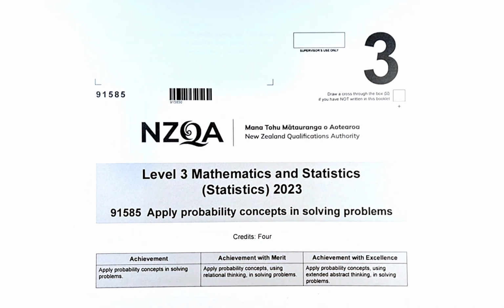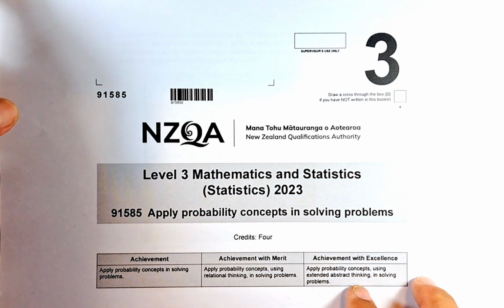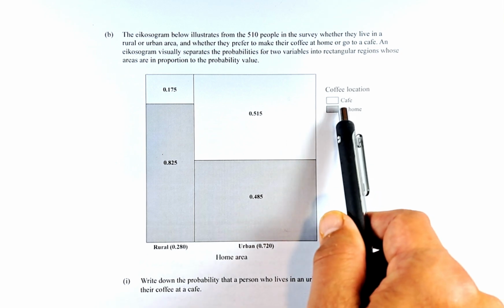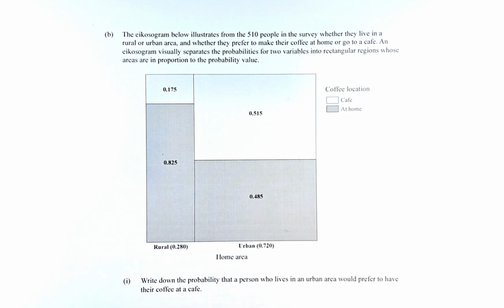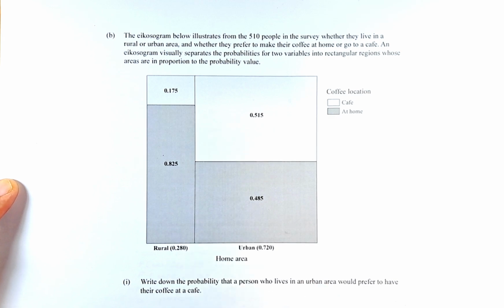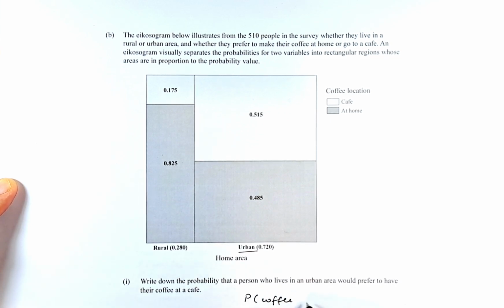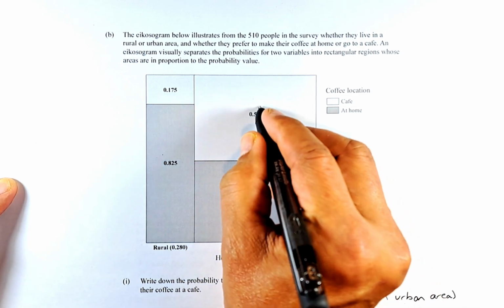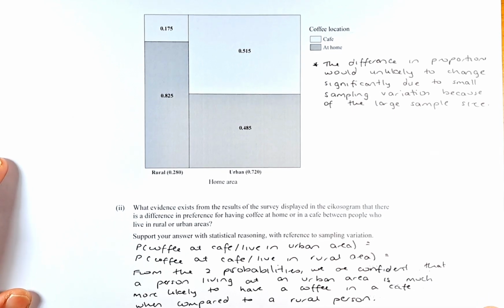NCEA Level 3 Statistics 2023 - Apply Probability Concepts in Solving Problems Question 2bi and 2bii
In this video, we will look at question 2bi and 2bii of the 2023 NCEA Level 3 Statistics Probability Concepts. In this question, we will try to calculate probabilities using the eikosogram.